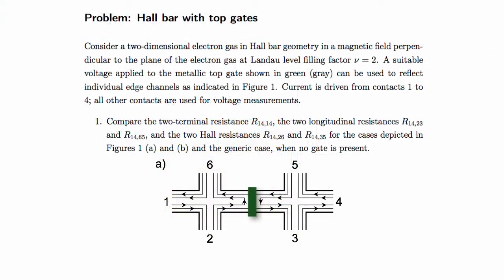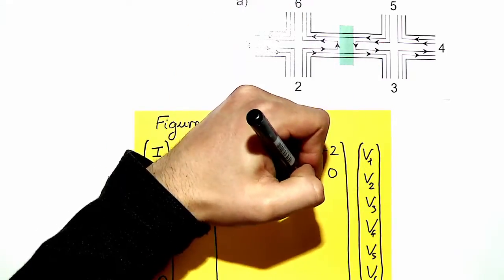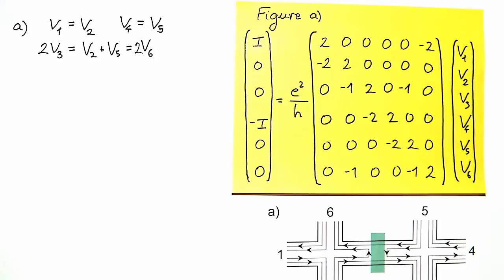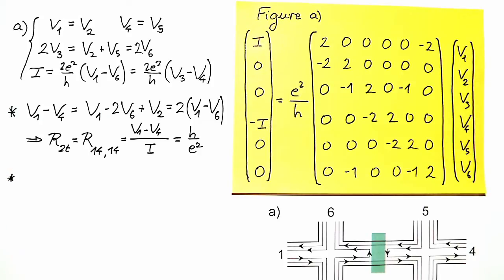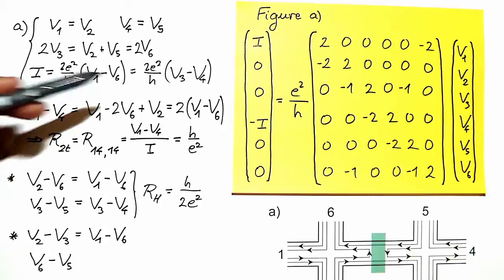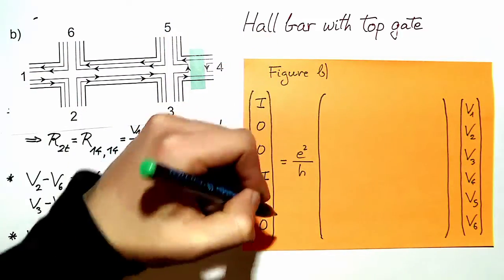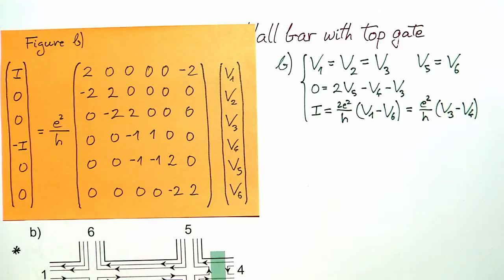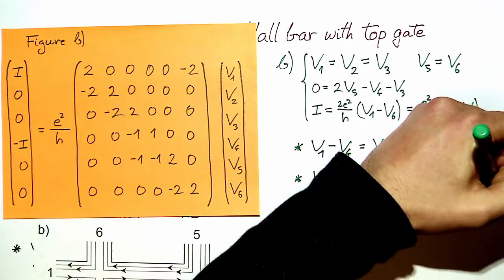Video Tutorials 13-01 part 1/2: Hall bar with top gates